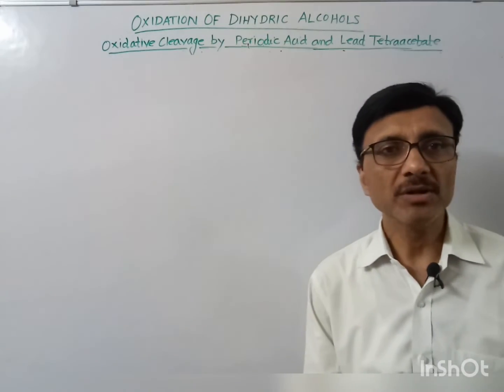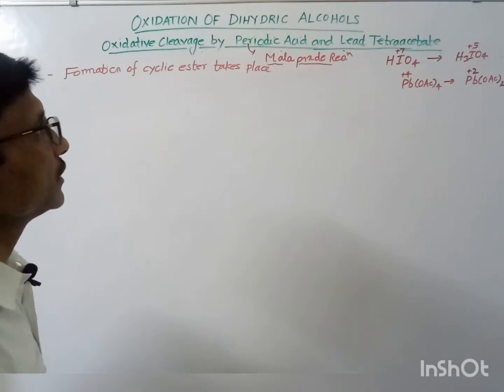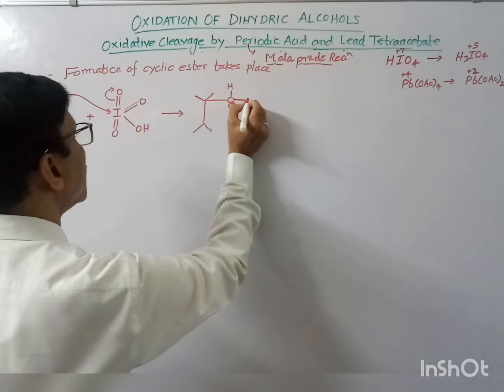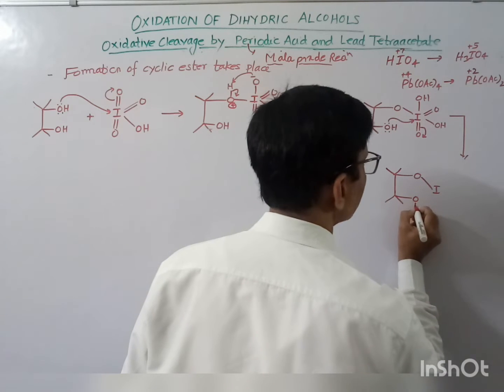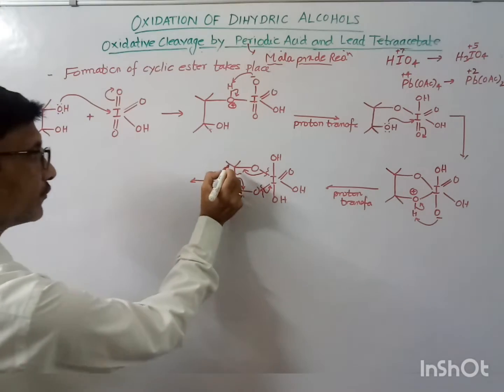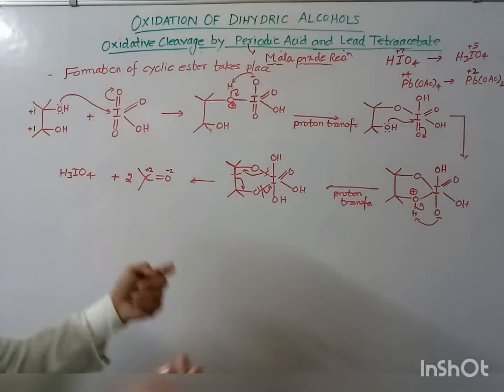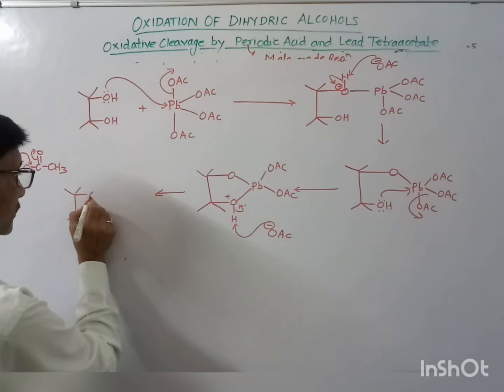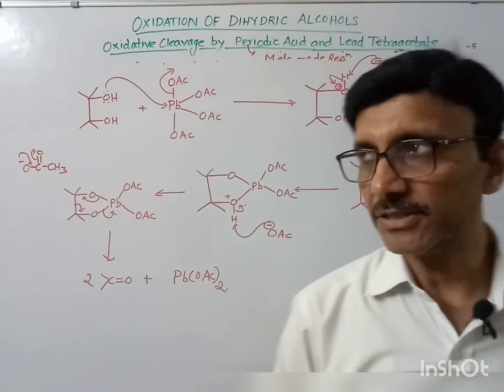Oxidation of dihydric alcohols by periodic acid and lead tetra acetate